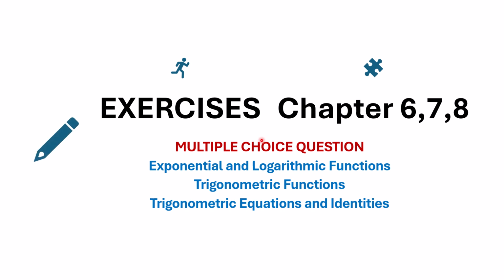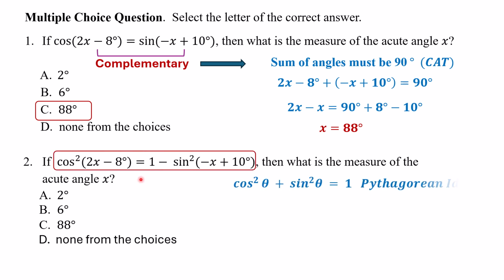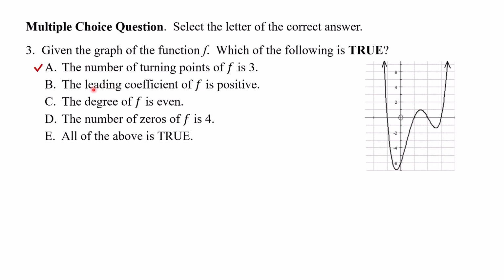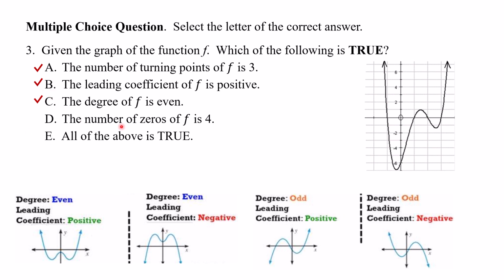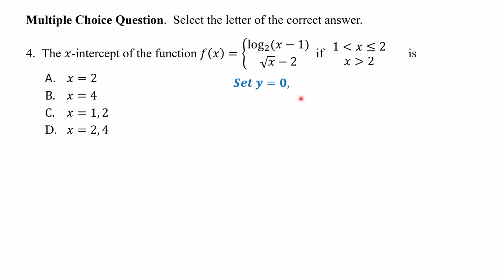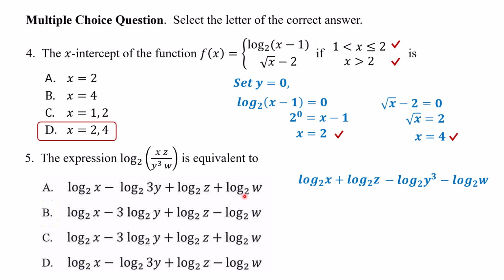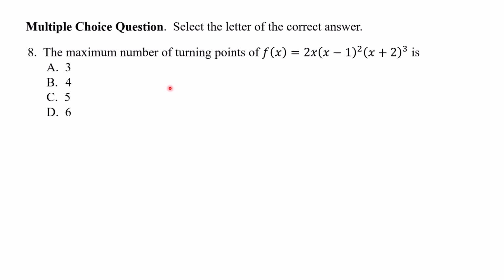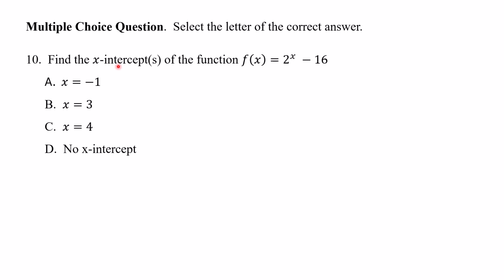All Chapters Exercises - Multiple Choice Question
Multiple Choice
00:00  Q1:  Using CAT, to find angle
00:58  Q2:  Using Pythagorean Identity, to find angle
02:19  Q3:  Properties of polynomial function
05:05  Q4:  Find x-intercept of piecewise defined function (with log)
07:00  Q5:  Expanding the logarithmic expression
08:02  Q6: Intersection of line and graph of sin x
08:34  Q7:  Condition of base in Log to be decreasing
08:53  Q8:  Maximum number of turning points of polynomial function
09:30  Q9:  Quadrant location of inverse function
10:09  Q10:  Find x-intercept of exponential function.